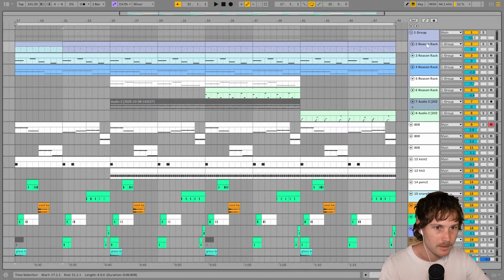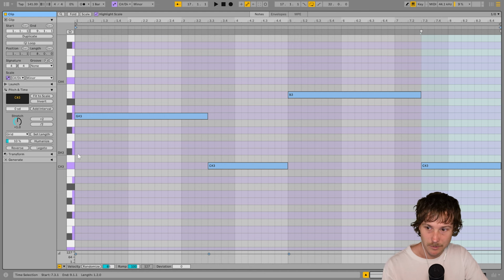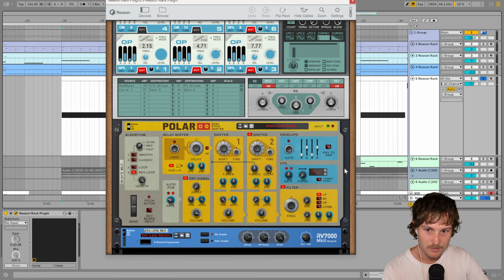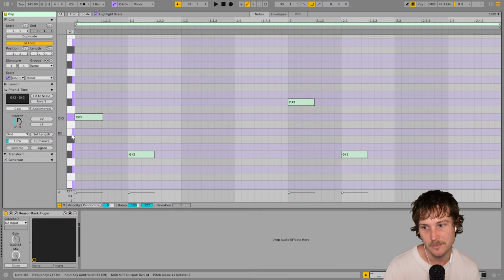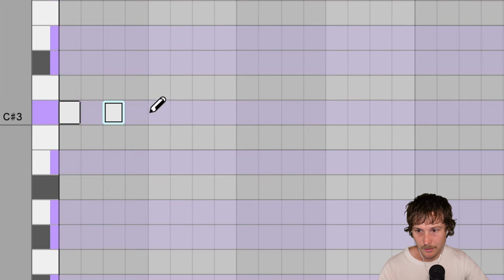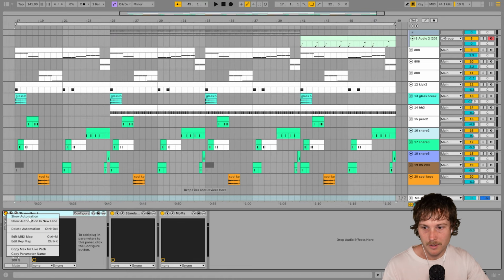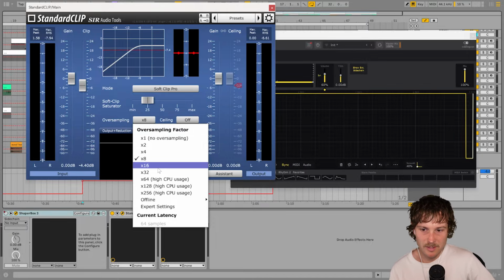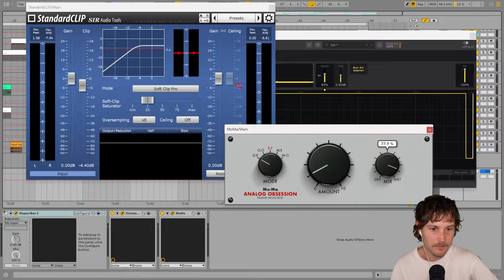how to make a jackzebra type beat